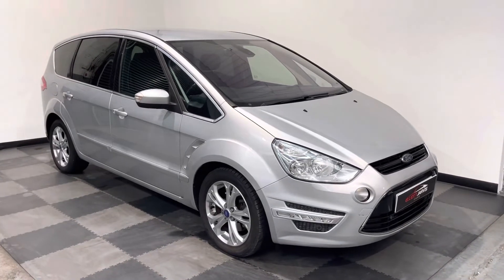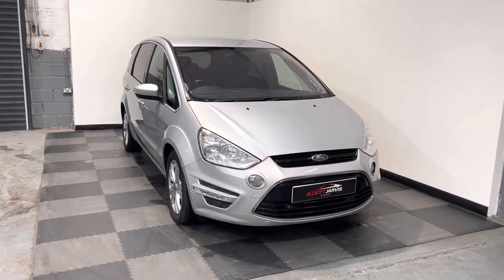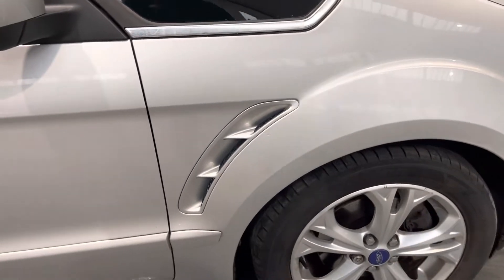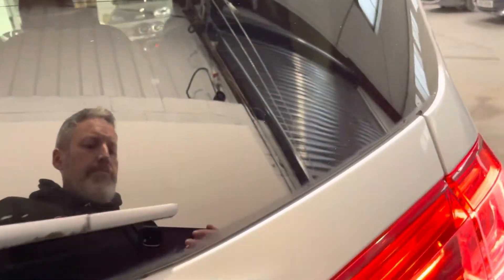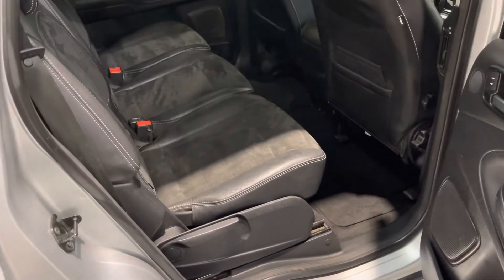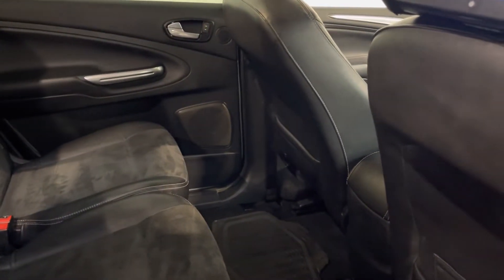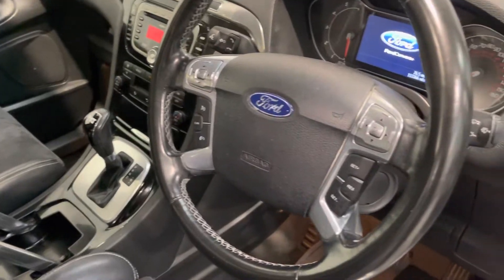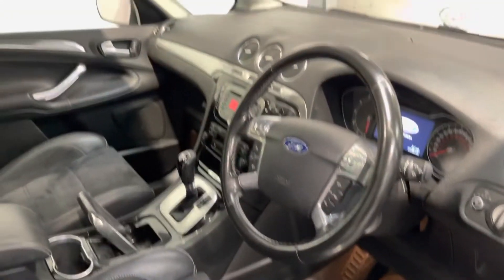Ford S-Max GU61DCF